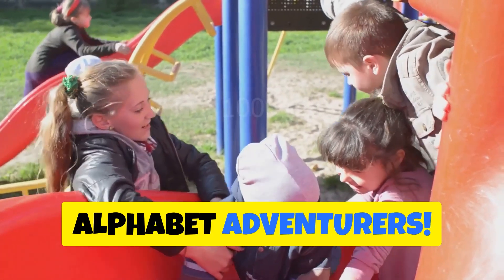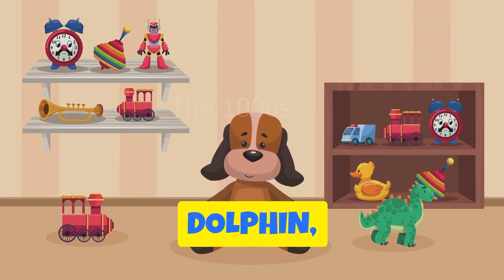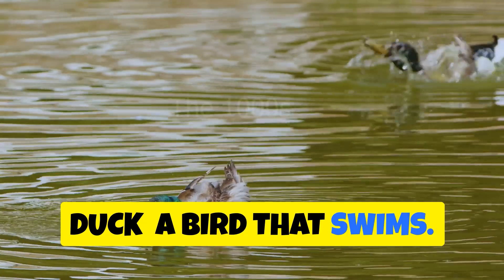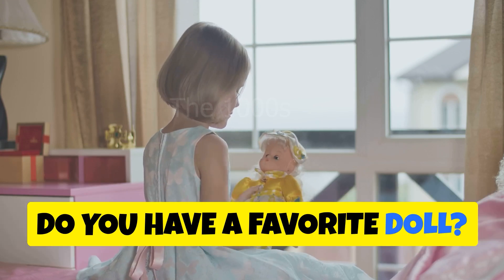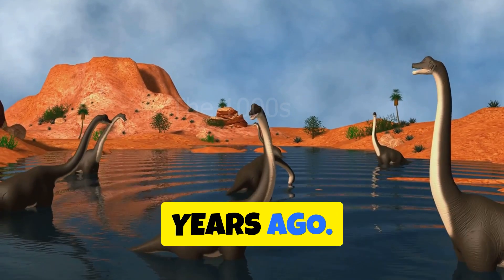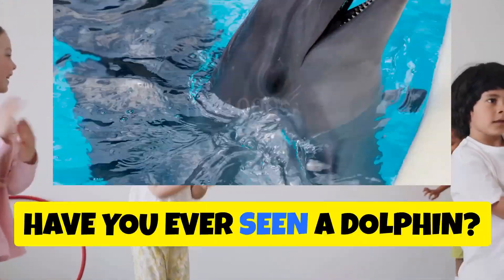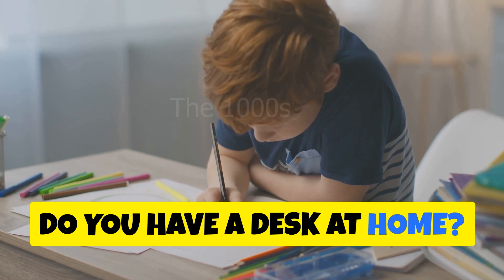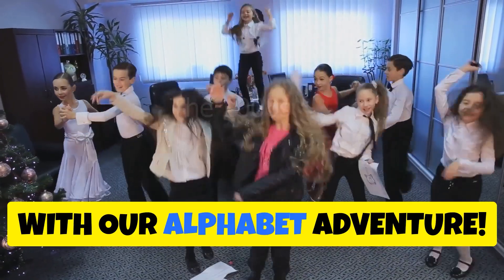Learn the Alphabet D : Fun Words for Kids | ABC Vocabulary with Simple Descriptions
Welcome to our educational video, perfect for kids who want to learn the alphabet in a fun and engaging way! In this video, we'll explore ten interesting words for each letter from A to Z, with simple descriptions that make learning easy and enjoyable. From animals and fruits to everyday objects and mythical creatures, there's something exciting for every letter. Let's start our alphabet adventure together!